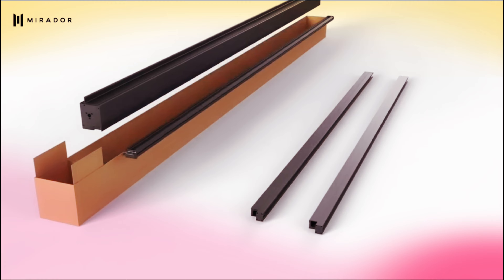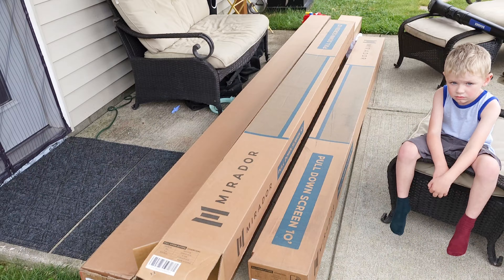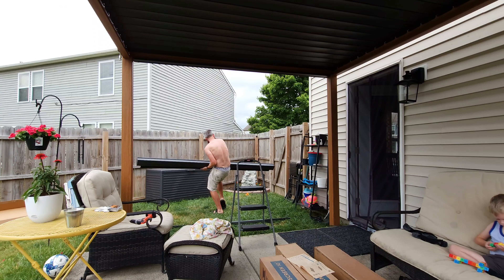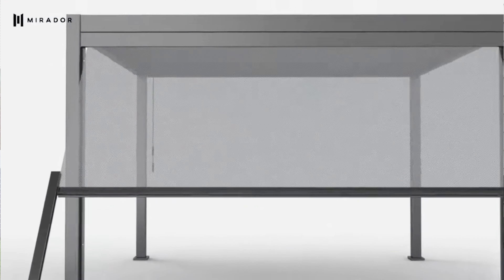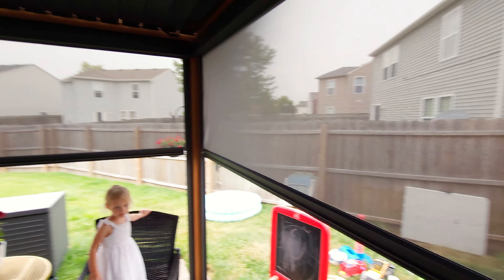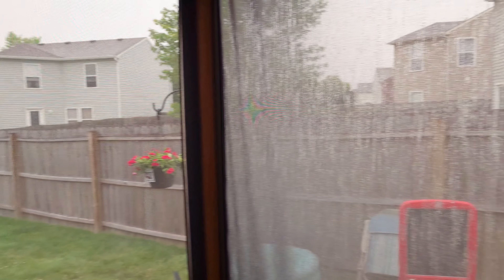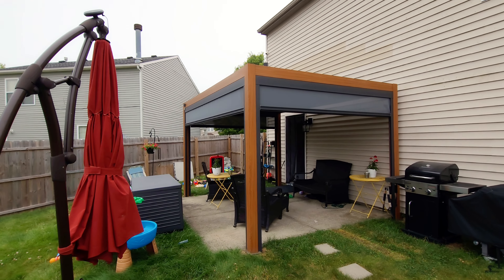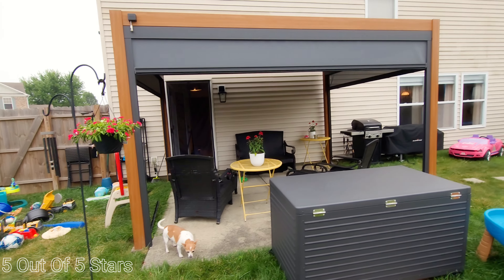Pull Down Screen Mirador Pergola (Install & Full Review) How-to 2024 💯😀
this link gives At Home with Lucas a Kickback 🙏💰